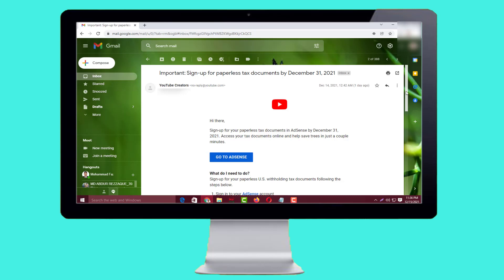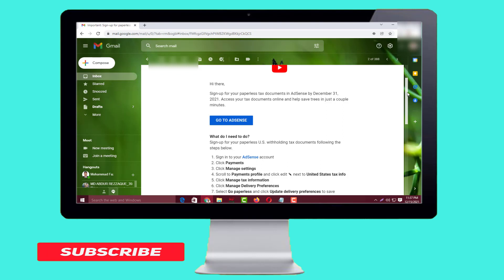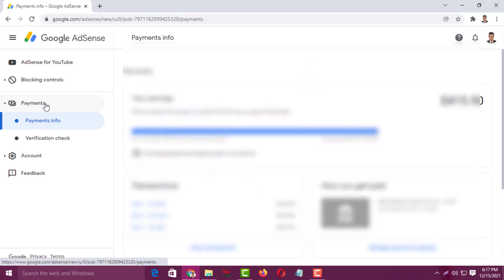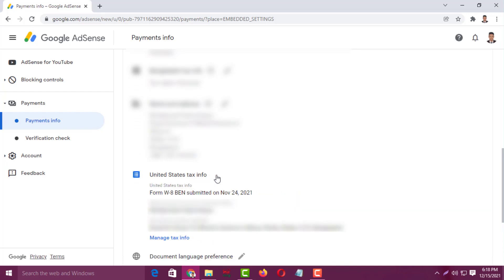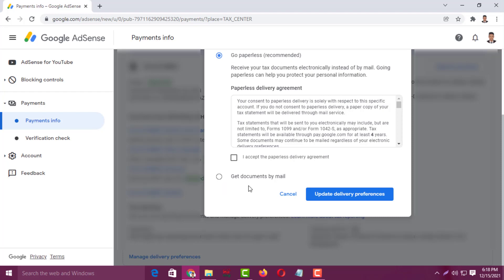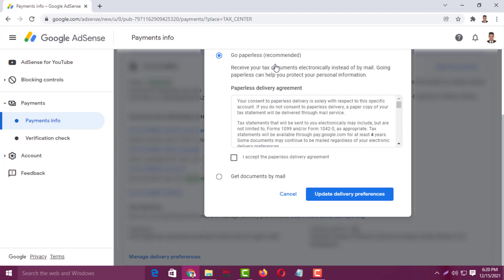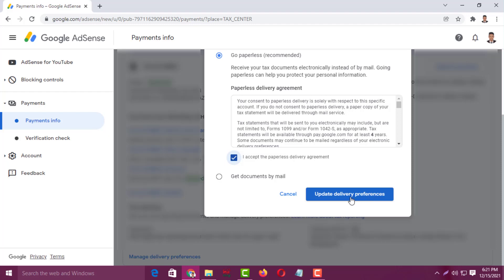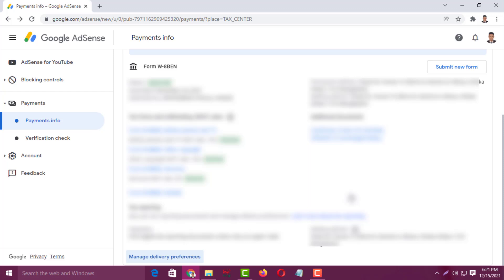How to Submit Paperless Tax Documents on Google AdSense |sign up paperless tax documents on AdSense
Hello Friends,
In this video you will find that how to submit paperless tax document on Google AdSense. Friends people who have monetize on YouTube channel they all received an email where is written sign up paperless tax document on Google AdSense. So most of us we don’t know how to submit paperless tax document on Google AdSense.